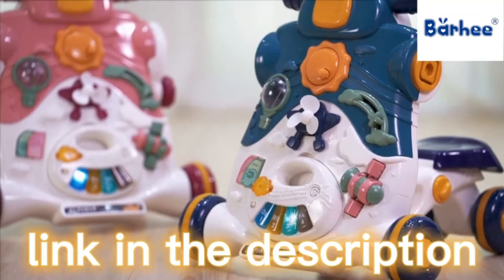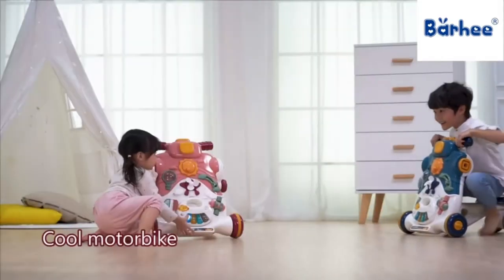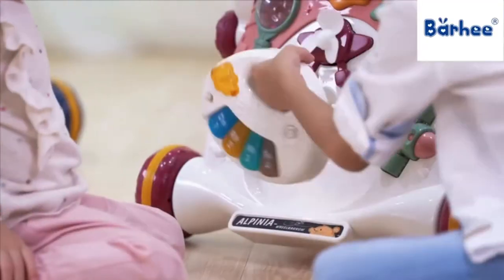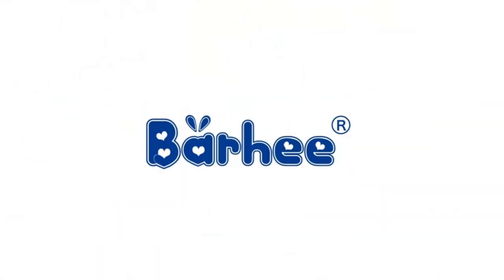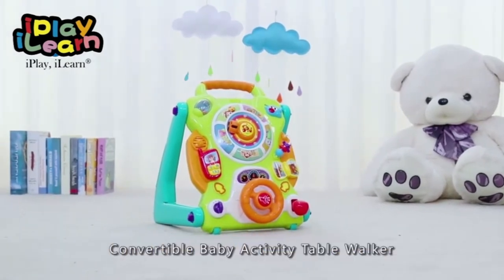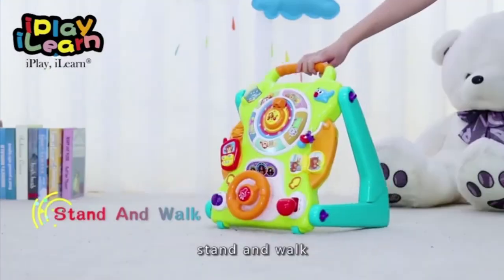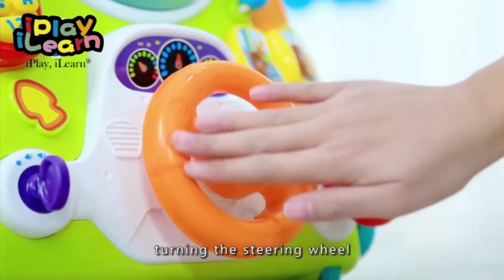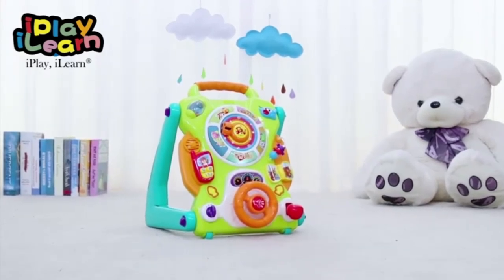TOP 5: Best 3 in 1 Baby Walker with Activity Center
5. iPlay, iLearn Best 3 in 1 Baby Walker with Activity Center 2021 for Boys Girls, Sit to Stand Up Learning Walkers

4. 3 in 1 Sit-to-Stand Learning Walker, Baby Push Walkers, Kids Multiple Activity Center /Lights, Music, Detachable Panel

3. Tiny Love 4-in-1 Here I Grow Mobile Activity Center, Meadow Days

2. iPlay, iLearn 3 in 1 Baby Walker Sit to Stand Toys, Kids Activity Center, Toddlers Musical Fun Table, Lights and Sounds, Learning

1. Skip Hop Kids 3-in-1 Baby Activity Walker & Ride On Scooter Wagon Toy, Dog

There are a lot more videos in my collection.

If you're the creator of this movie or the owner of the images in it, and you don't want me to use them in my video, please email me and I'll remove it.